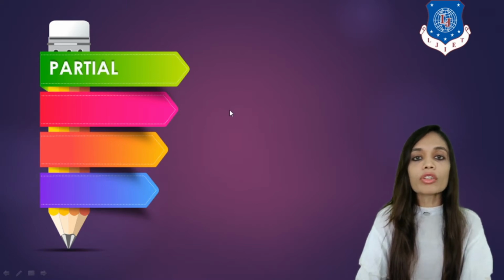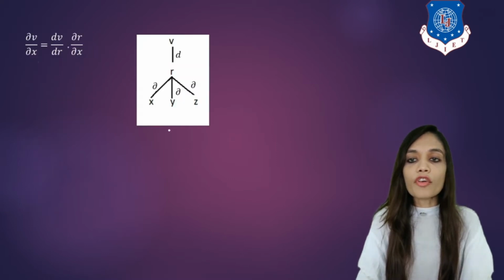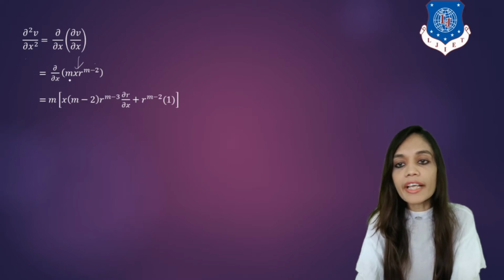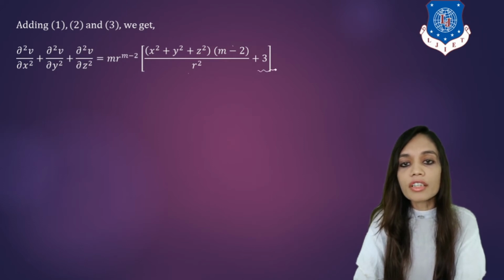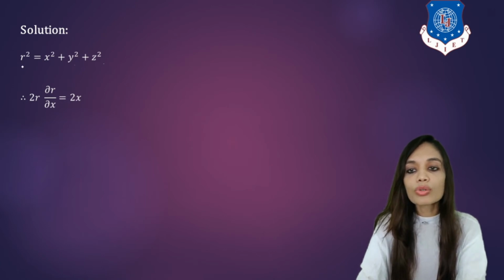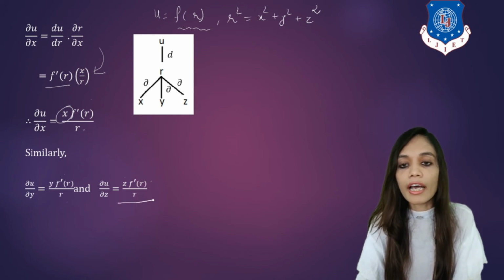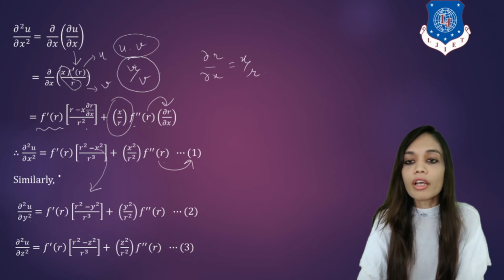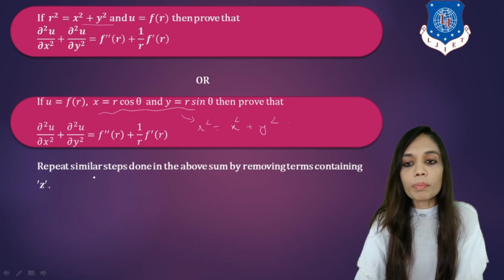Lec-16_Examples of Chain Rule | Mathematics-1 | First year Engineering